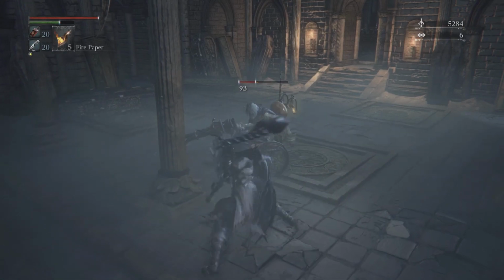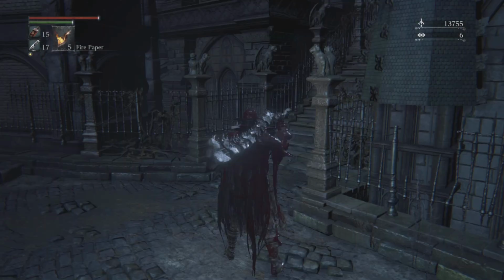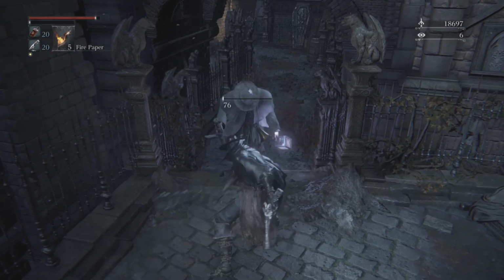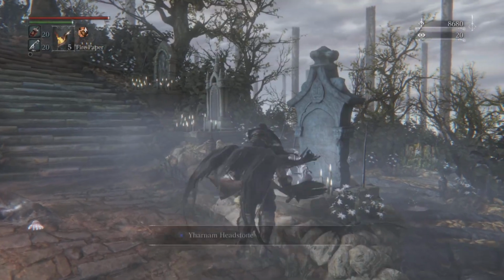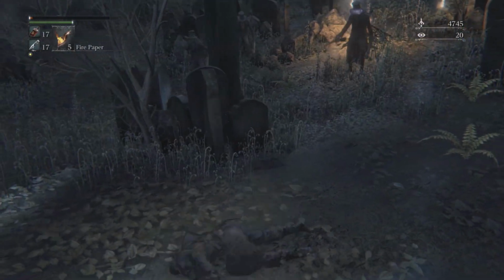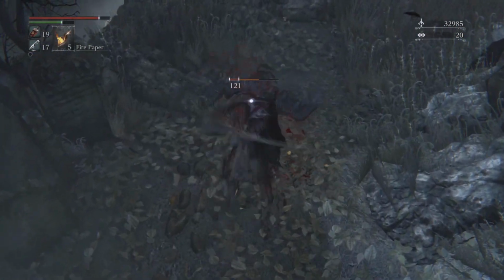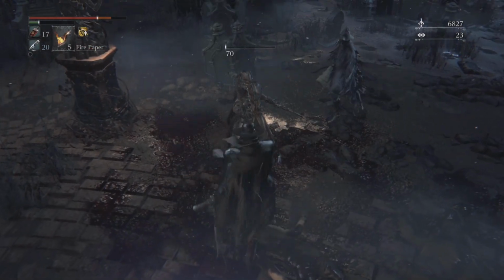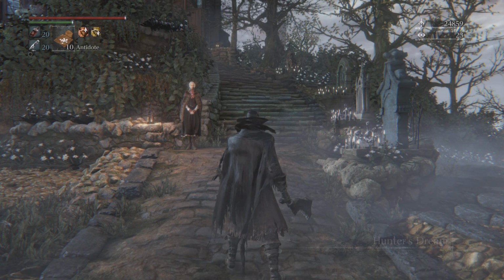The Good Hunters Descent Into Madness | Bloodborne Beast Cutter Run Part 1